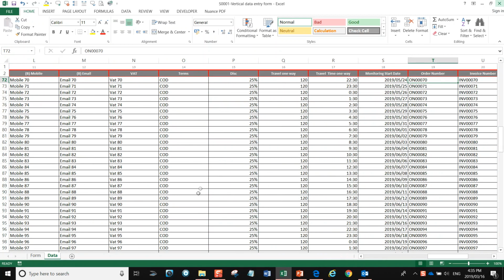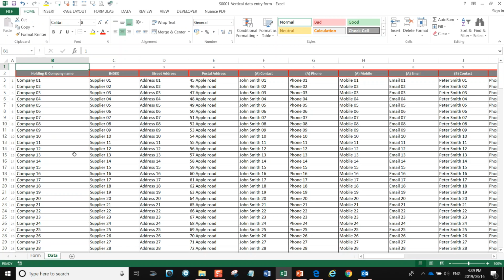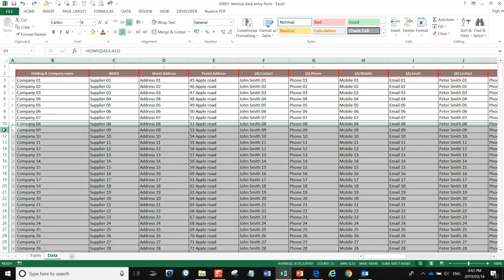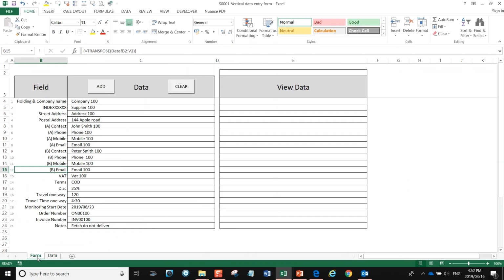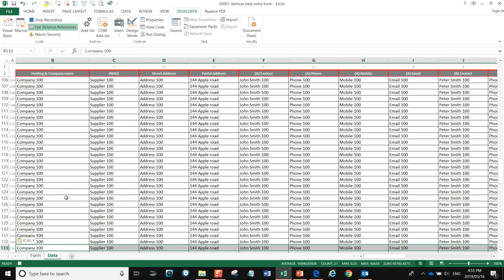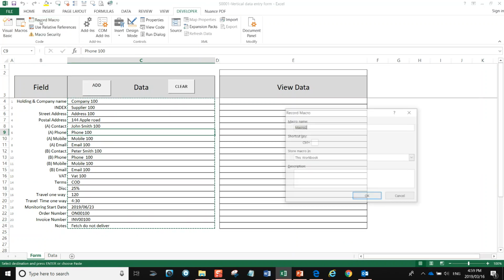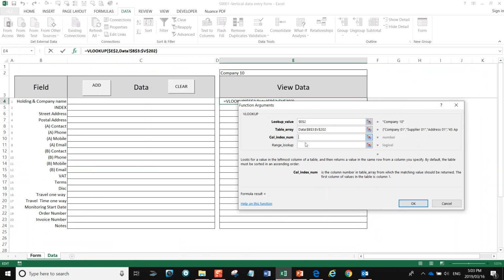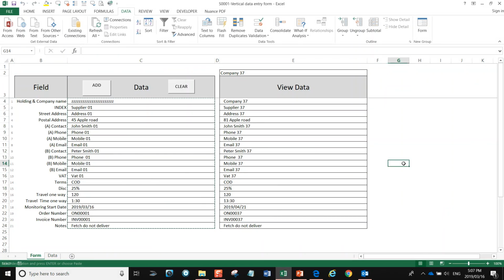Excel Data capture form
How to use basic excel commands to create useful data entry forms and data retrieval form.
Capture and view data vertically and store the results horizontally on a separate DATA TAB
It is much easier working vertically when capturing information.